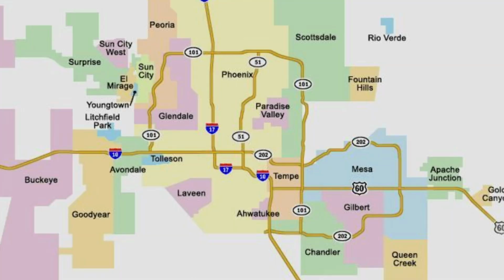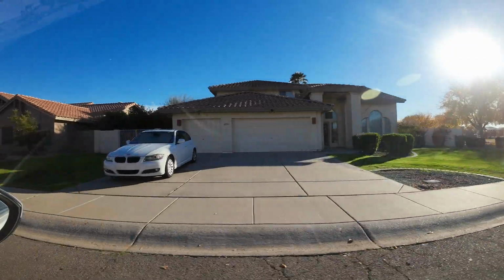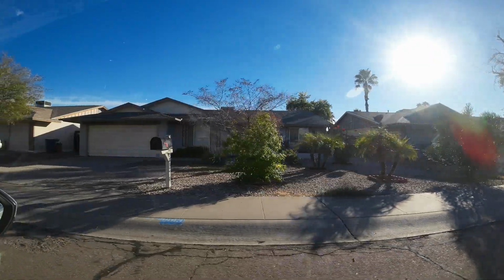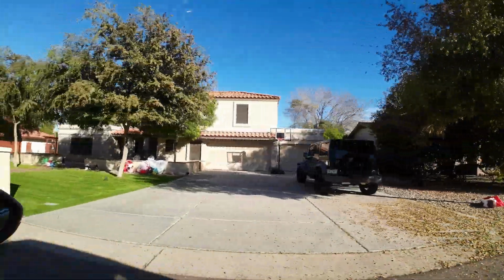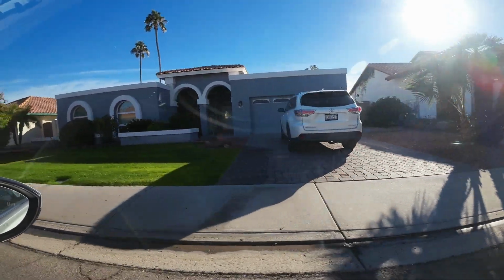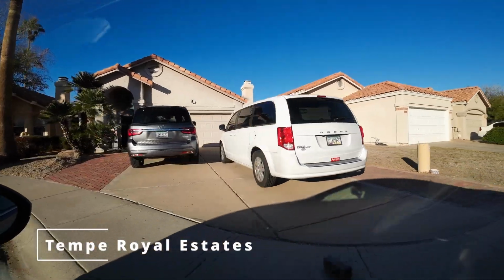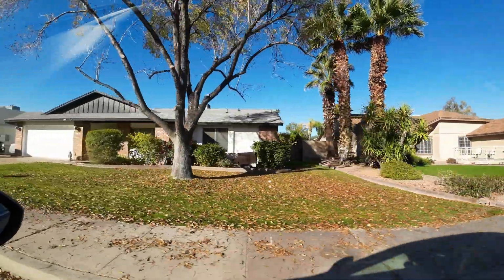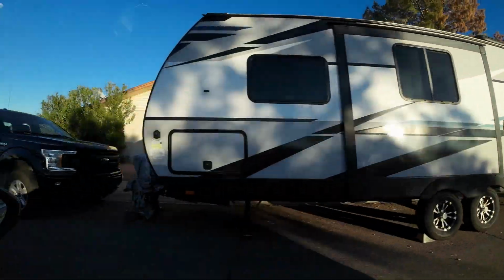Living In Tempe Arizona Full VLOG Tour - Best Tempe Neighborhoods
Living In Tempe Arizona Full VLOG Tour

Best Suburbs In Phoenix Metro
In no particular order - covering average square feet, median price and unique features of Phoenix suburbs.

00:00 Start
00:24 Overview of Tempe
00:55 Tally Ho Farms
01:33 Optimist Park NE
01:58 Sunburst Farms
02:24 Cyprus Southwest
02:42 Alta Mira
03:41 Tempe Royal Estates
04:01 Kyrene-Superstition
04:20 Dava Lakeshore
04:37 Camelot Village
05:00 Meyer Park
05:24 Closing

Moving to Phoenix?